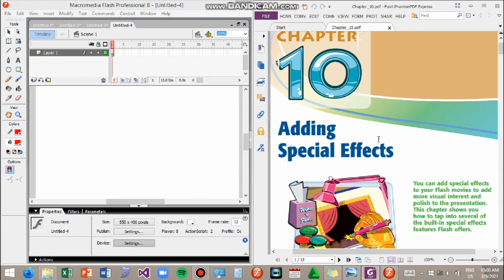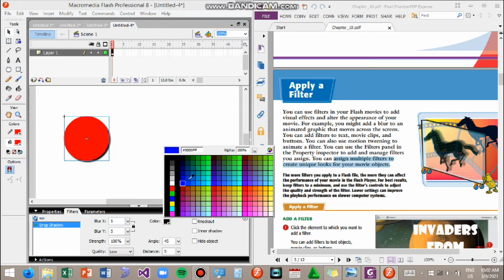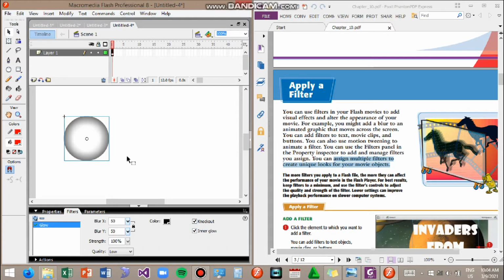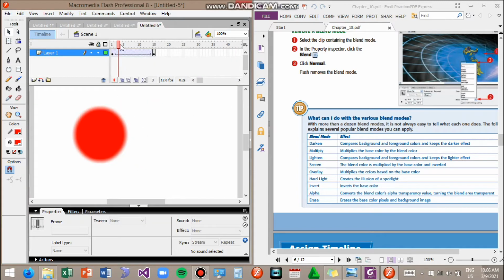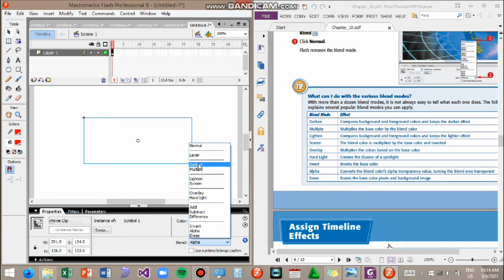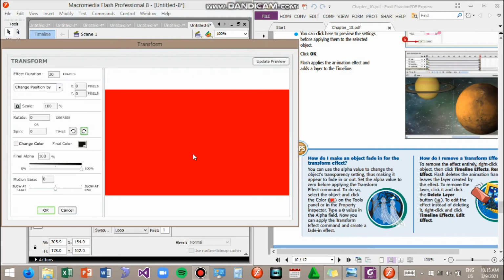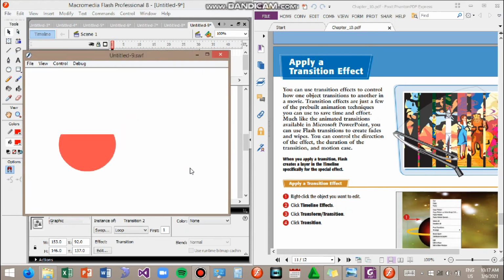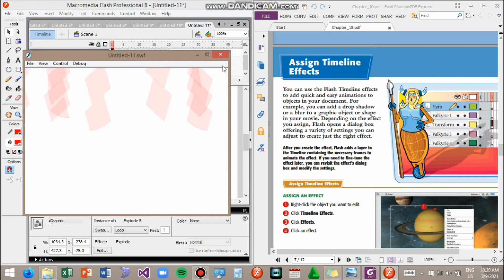Animation II - Flash Fundamentals (Special Effects)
Course Description:
This is a specialization course which leads to an Animation National Certificate Level II (NC II). It covers Personal Entrepreneurial Competencies (PECs); Environment and Market (EM); and one (1) Core Competency that a high school student ought to possess to produce clean-up and in-between drawings.